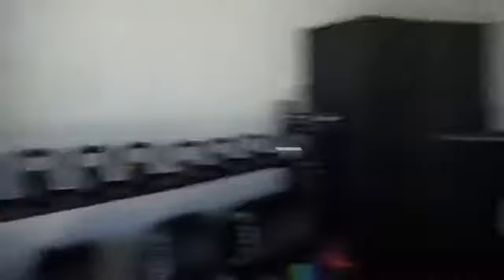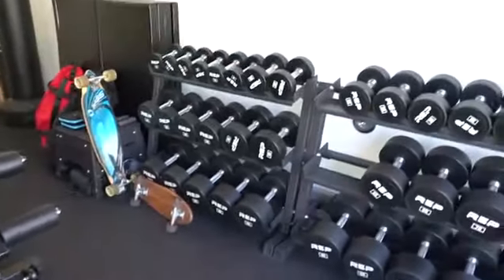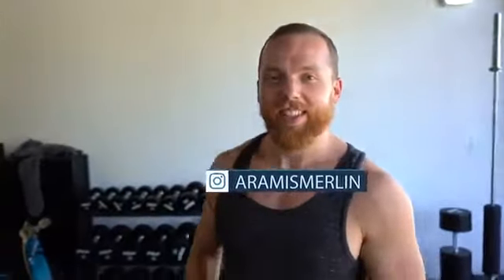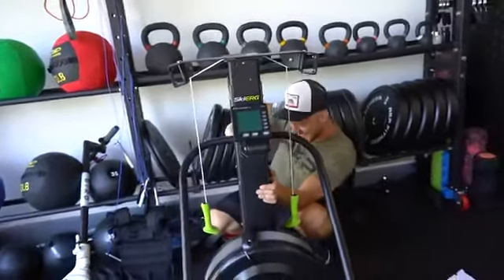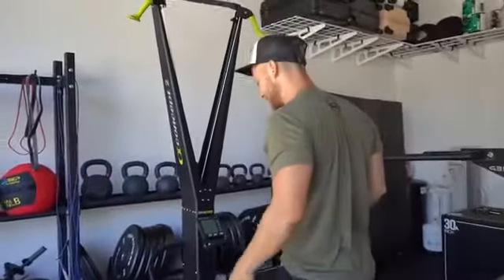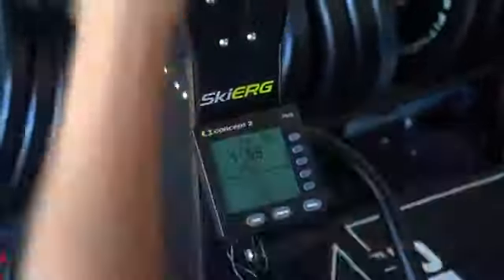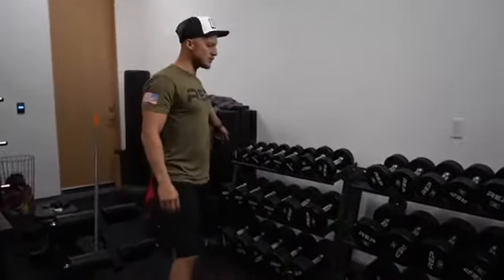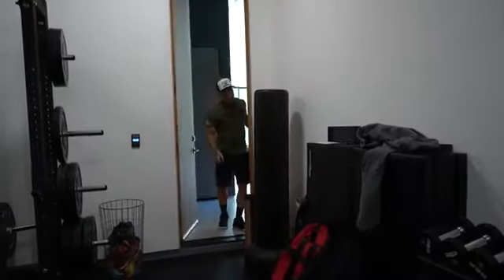Garage Gym Update _ Johannes Bartl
gymshark
gyms near me
gymboree
gymnastics
gym equipment
gymnosperms
gymshark sale
gym membership
gym near me
gym bag
gym flooring
gym class heroes
gym mats
gym around me
gym apparel
gym accessories
gym at home
gym ab workouts
gym activities
gym america